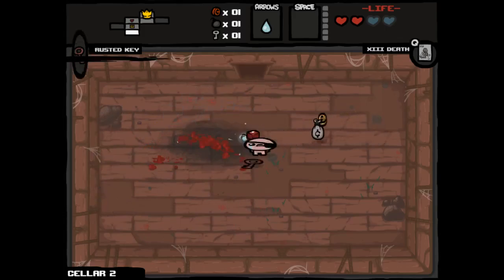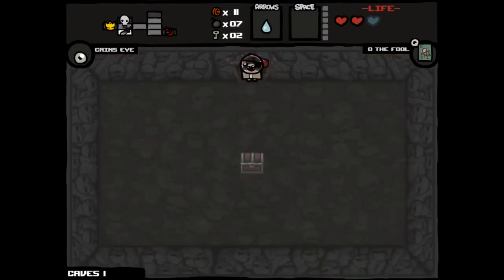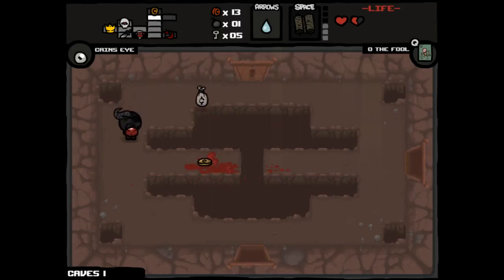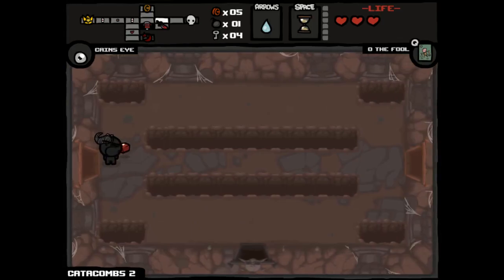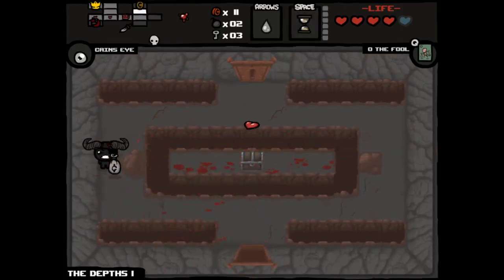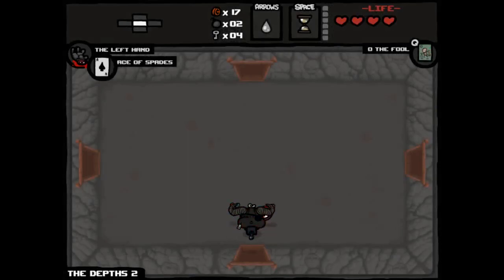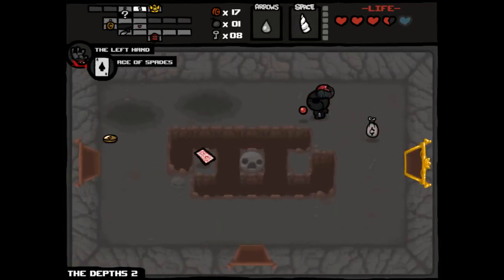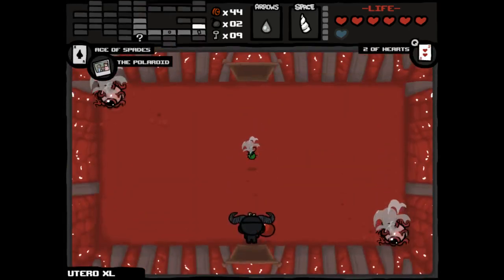Let's Play - The Binding of Isaac - Episode 827 [Supreme]